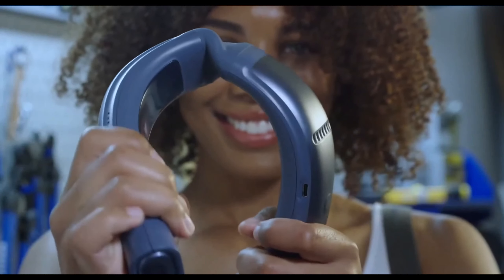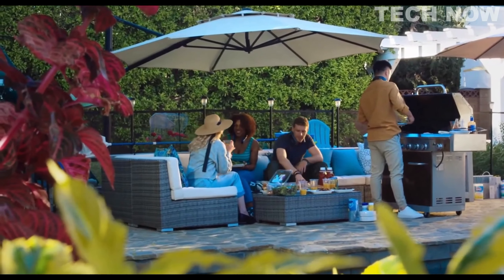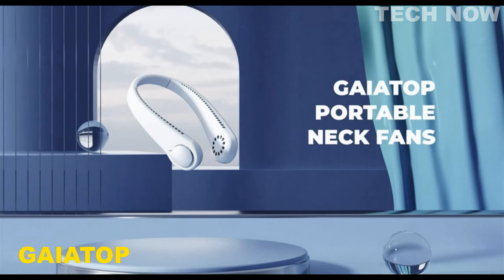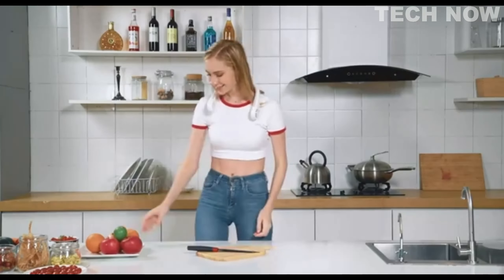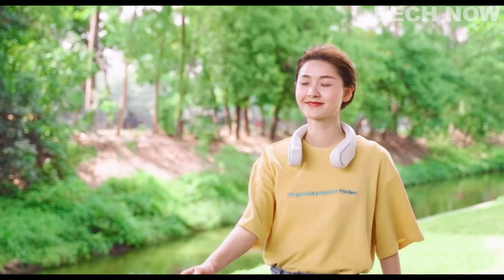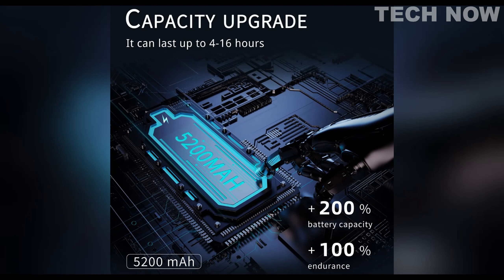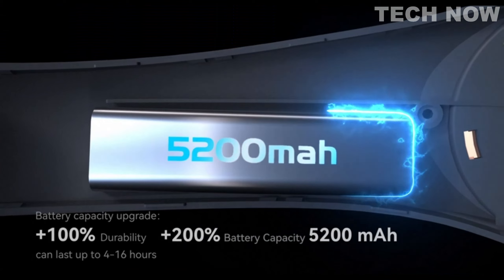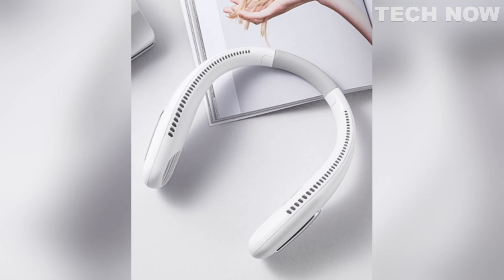TOP 5 BEST PORTABLE NECK FAN 2024 REVIEW - BLADELESS NECK FAN UNBOXING, NECK COOLER FAN FOR KITCHEN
0:00 ⇢ INTRO
0:35 ⇢ 1- TORRAS COOLIFY 2 Neck Air Conditioner
2:38 ⇢ 2- GAIATOP PORTABLE NECK FAN
4:42 ⇢ 3- JISULIFE Four Turbo Neck Fan, JISULIFE Neck Fan
6:28 ⇢ 4- FrSara Neck Fan
8:14 ⇢ 5- SAMISKO Bladeless Neck Cooler, SAMISKO Neck Fan, SAMISKO Personal Cooling Portable Neck Fan

portable neck fan with 3 gear speed and low noise
portable neck fan telugu
portable neck fan review in telugu
best neck fan 2023 uk
best neck fan 2023
10 best portable neck fan in 2023

Coolify 2 Review
best neck fans on Amazon
Personal Cooling Belt Fan
Torras Coolify 2 Review - Bladeless Air Conditioning Neck Fan!
Best Portable Neck Fans to Buy in 2023
Best Handsfree Neck Fans

Best personal cooling devices
Wearable Fan
Neck Misting Fan
Neck Air

Best Wearable Air Conditioners
best portable fans to beat the summer heat
Portable Air Conditioners
Torras Coolify Review: Best Portable Air Conditioner Neck Fan
Personal Fan Neck
Four Turbo Neck Fan, Upgraded Bladeless Portable Neck Fan with Rechargeable
Personal Hands-Free Wearable Fans
Rechargeable Air Conditioner Cool USB Fans
JISULIFE Portable Neck Fan
LIGHTSMAX 3-in 3-Speed Indoor or Outdoor Black Personal Fan
wearable portable neck fan
neck fan price
neck fan pink